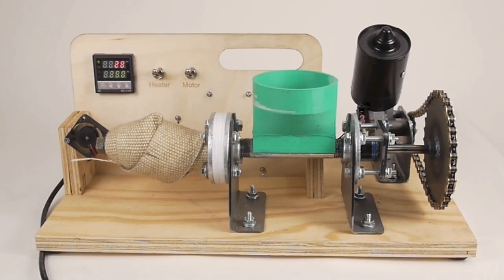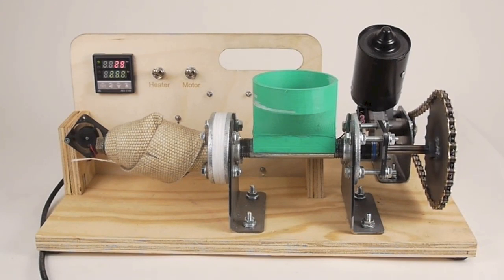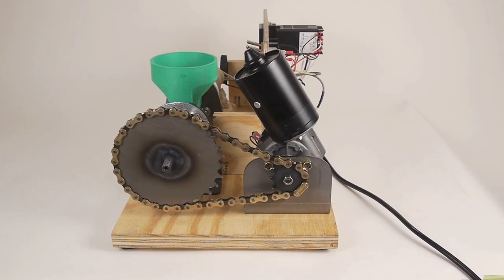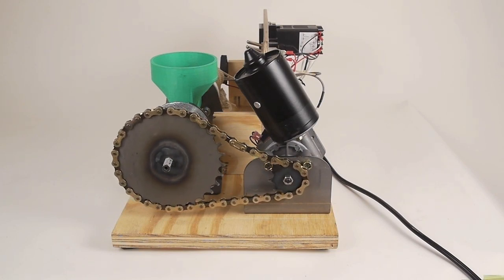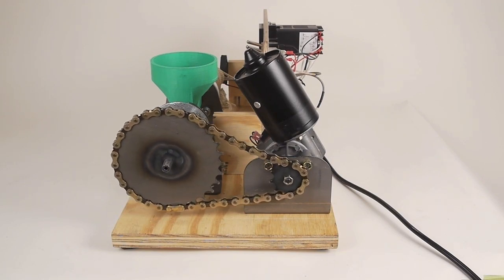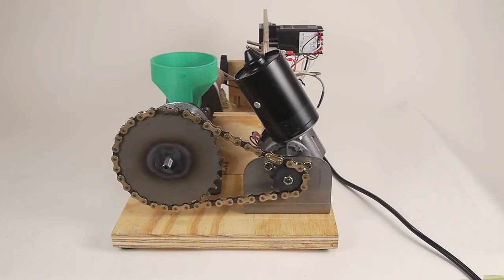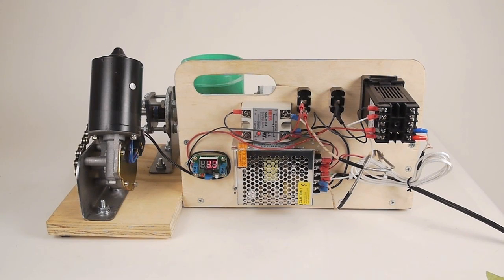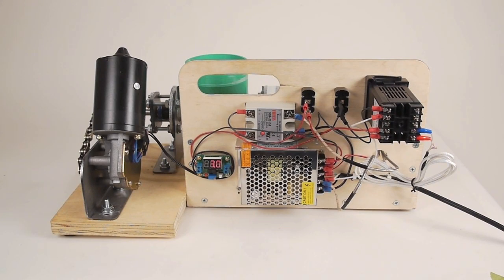Lyman's Filament Extruder with Steel Sprockets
I show my version of Hugh Lyman's filament extruder. The most notable change is the custom laser cut steel sprockets, but the steel mounting plates were laser cut too.